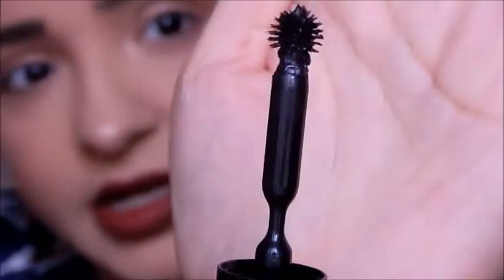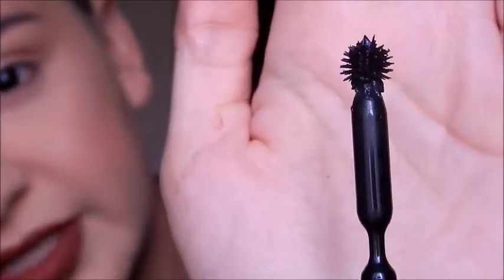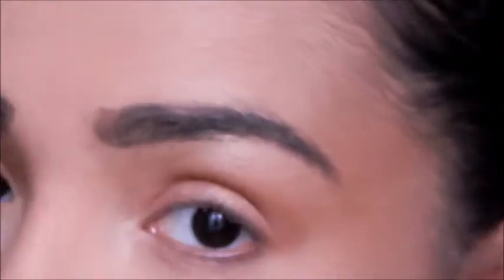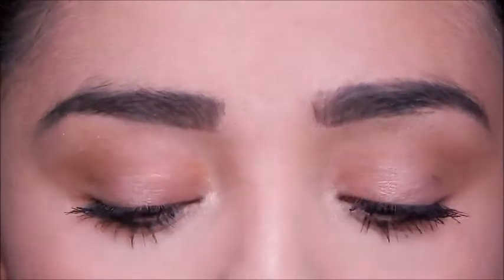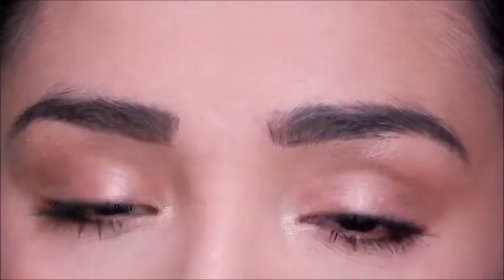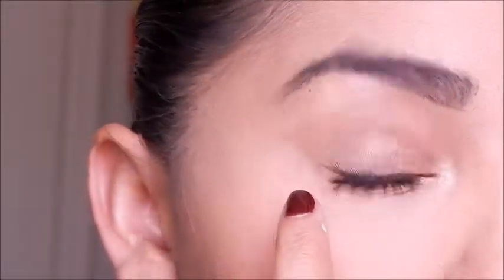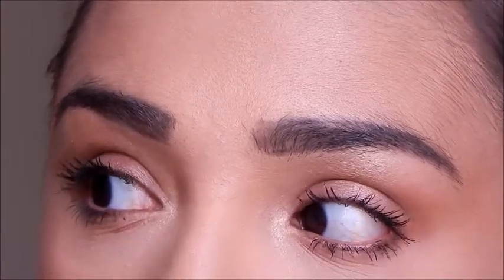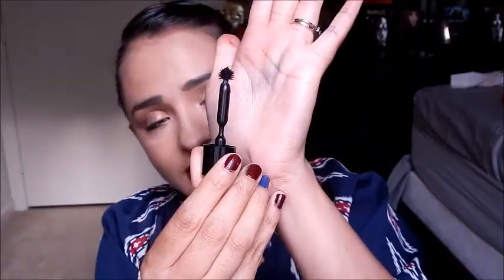First Impression/Givenchy Phenomen'Eyes Mascara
Here is my first impression on a high end mascara. I got this mascara as a freebie at the VIB Rouge event with purchase.

Update: this is ok at removing. I did flake.

I would love to review some deluxe sizes for my channel.
I will be more than happy to review products!!! ;) "Winky face"

here are my other reviews on drugstore Mascaras

purchase the Givenchy Phenomen'Eyes Mascara FULL SIZE